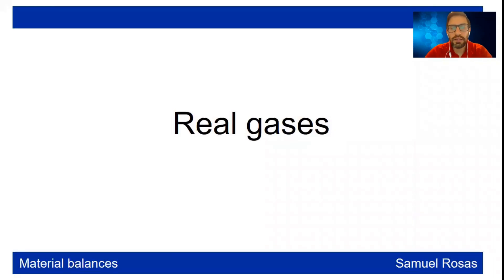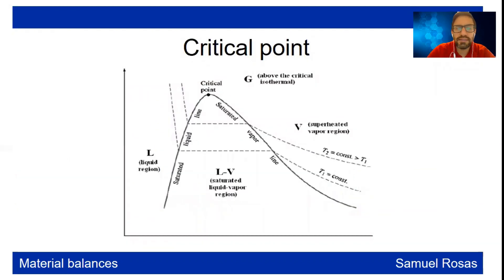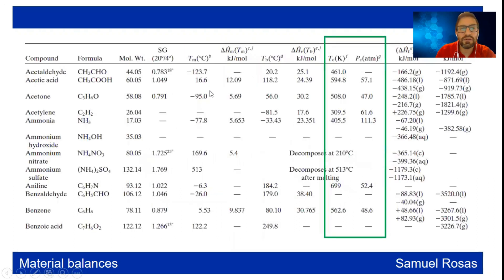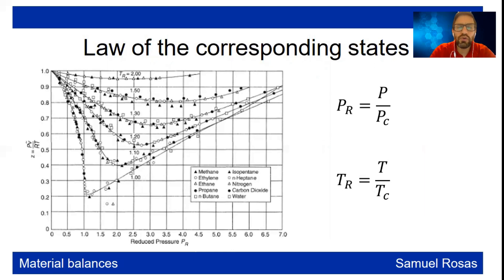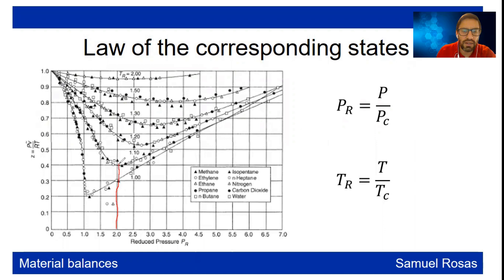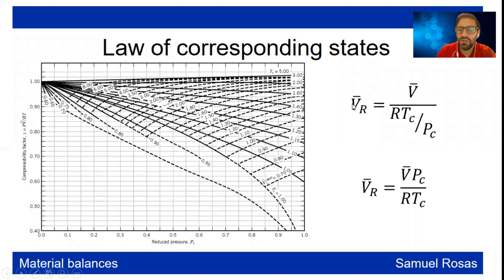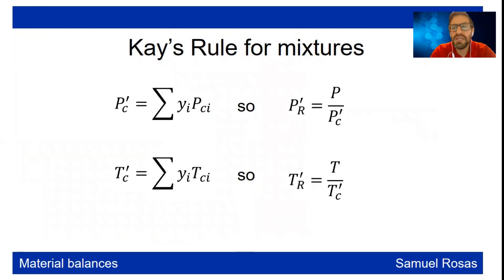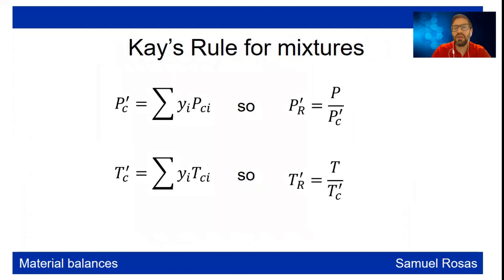2.2 Real gases: Compressibility factor equation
This video introduces de real gas equation with the compressibility factor. In order to obtain the factor z, critical point is explained, in order to obtain reduced temperature, pressure and pseudo-reduced volume. The Law of the Corresponding states in explained. For mixtures of gases, it is also presented Kay's rule to determine the pseudo-critical temperature and pressure and with that the pseudo-reduced temperature and pressure of the mixture.